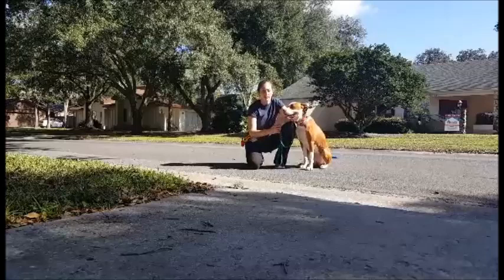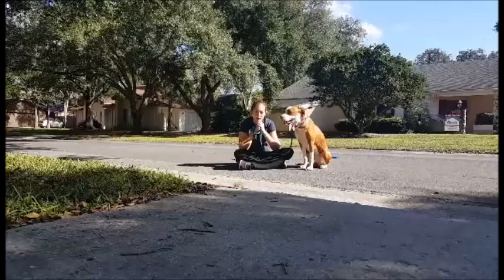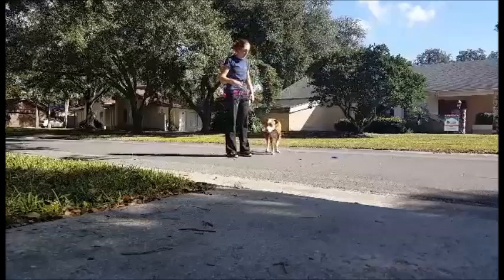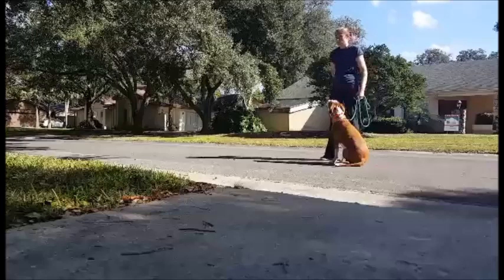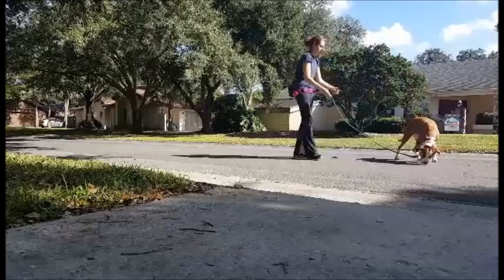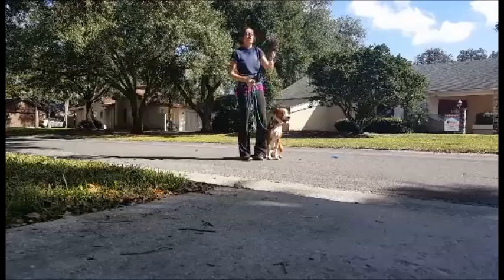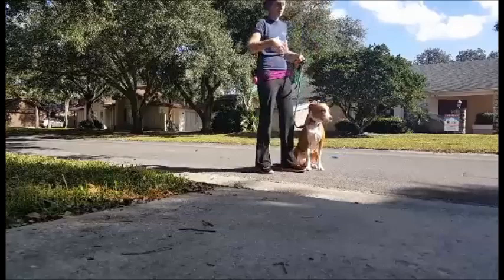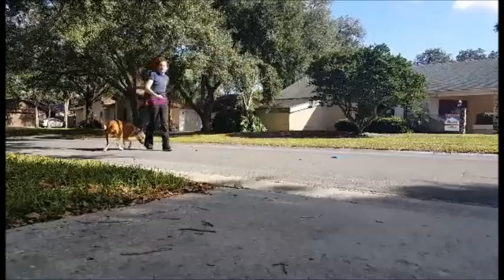How To Solve Leash Reactivity with E-Collar Training Part 1 - Take the Lead K9 Training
In this video series Victoria, of Take the Lead K9 Training, will be showing you step by step how to resolve Leash Reactivity (leash aggression) with e-collar training. The e-collar is an amazing tool for helping owners and reactive dogs stay calm, confident, and under control. for more information.